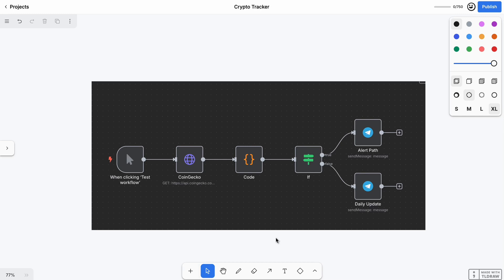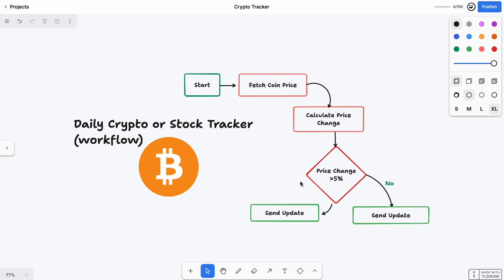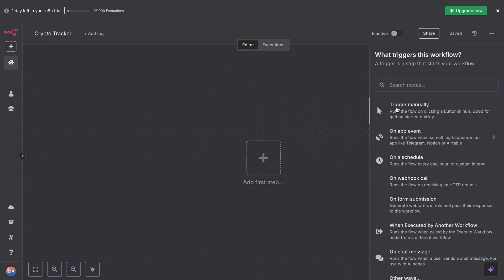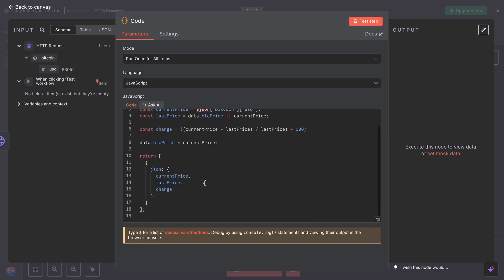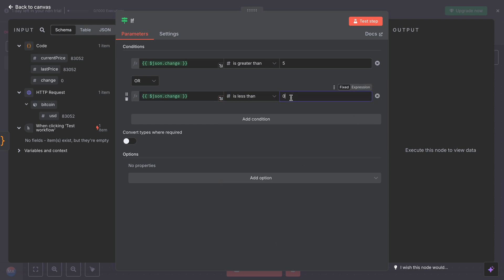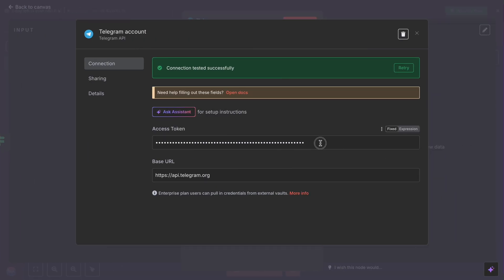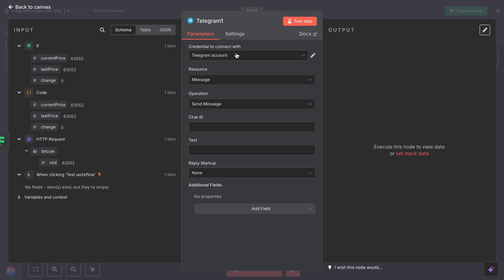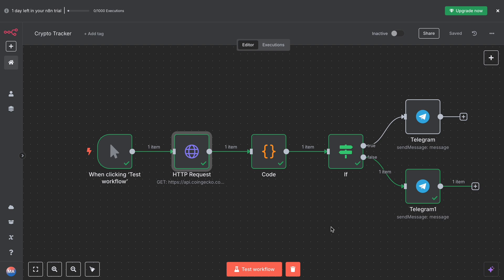Build a CRYPTO Price Tracker in 10 Minutes with n8n!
💰 Sold This Bot for $3,000 — Here’s How I Built It (Step-by-Step)

In this video, I’ll show you how I built a simple crypto price alert bot using a free no-code tool called n8n — and how this same bot helped me land a $3,000 client.
This is real automation that saves time, gives value — and can even make you money 💸
whether you're into crypto, freelancing, or just love no-code tools… this one’s for you.

🧠 In This Video, You’ll Learn:

How I built and sold this bot for a client 💼
How to use CoinGecko API to fetch Bitcoin’s live price 📊
How to build logic that checks price changes 🔁
How to send Telegram alerts (with 0 code!) 📩

🔗 Resources:
📘 Tutorial Notes, Scripts & Templates: